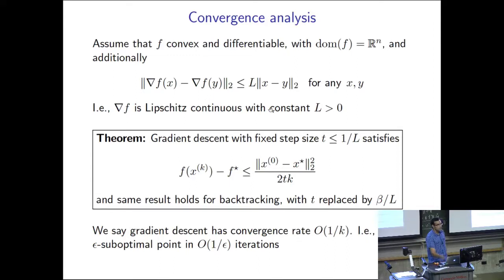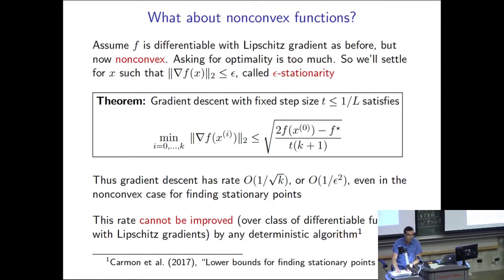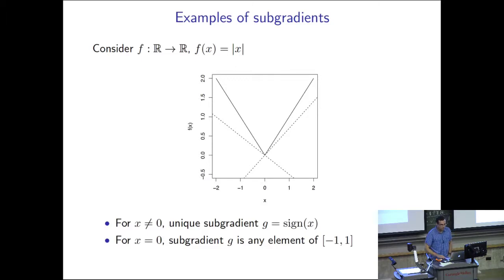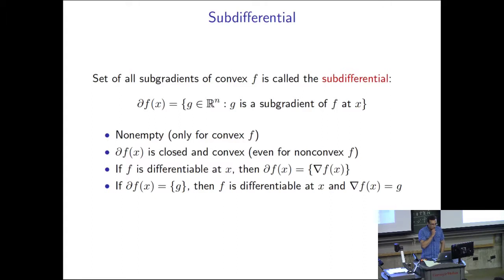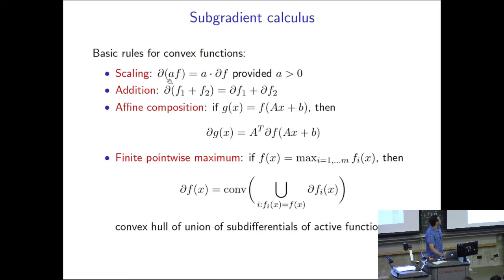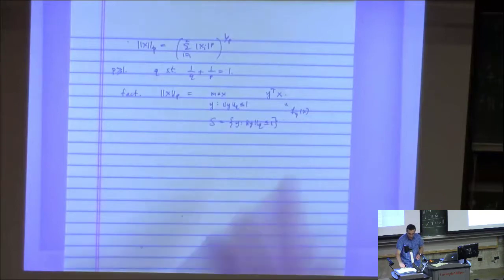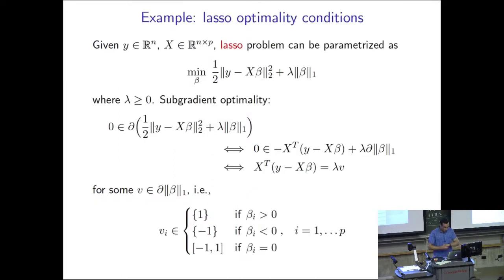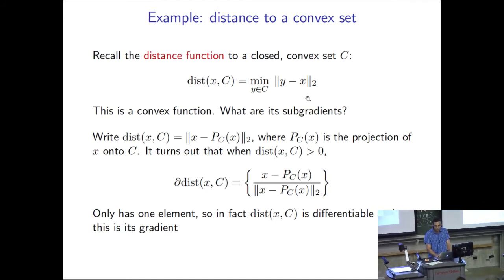Lecture 06 Convex Optimization